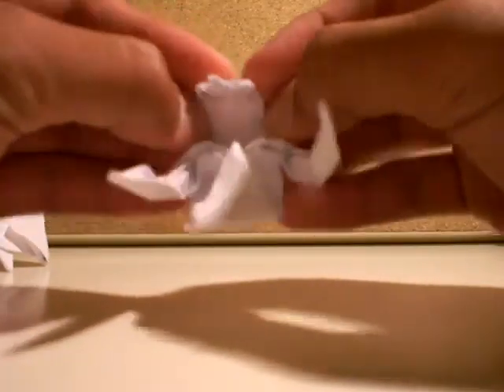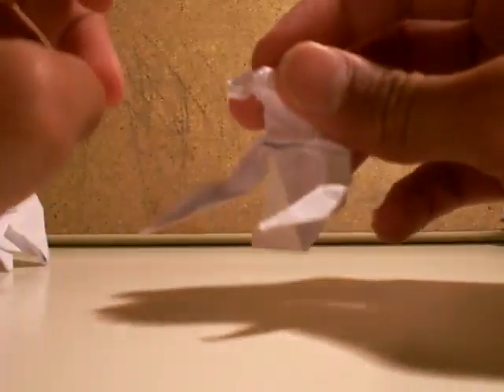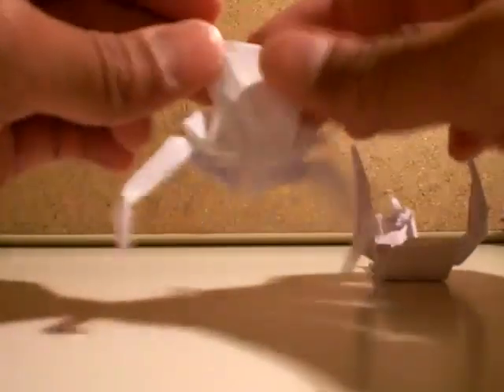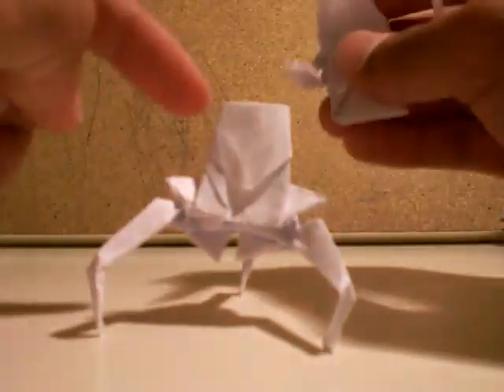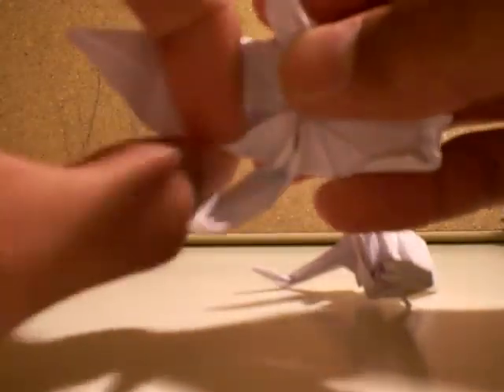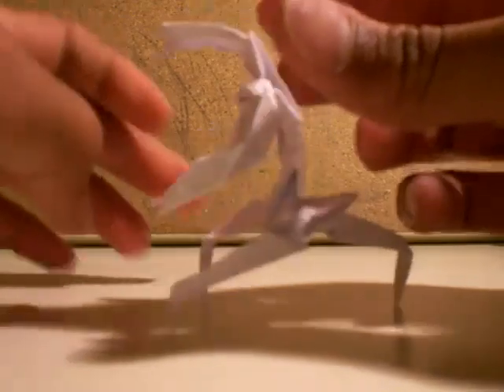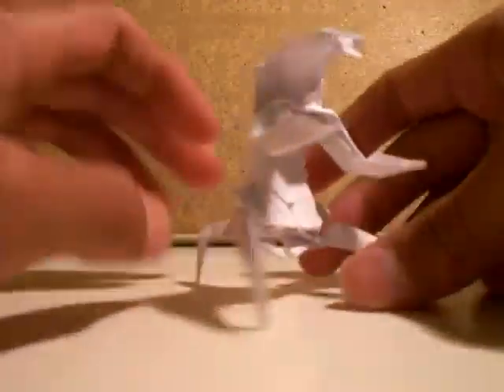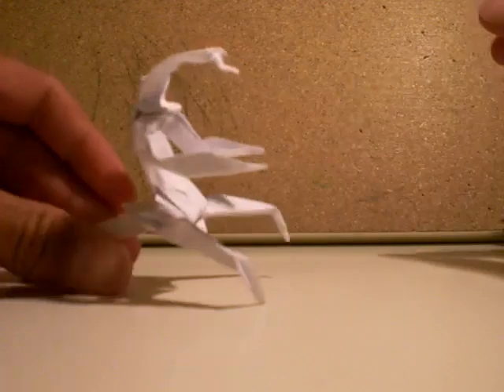how to make a Droideka 2 of 2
paper starwars XD happymagpie